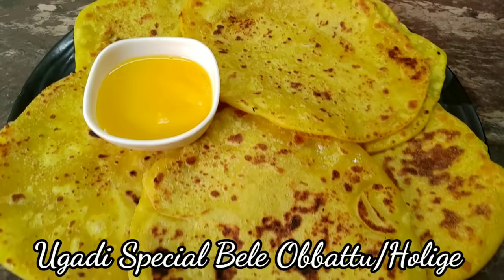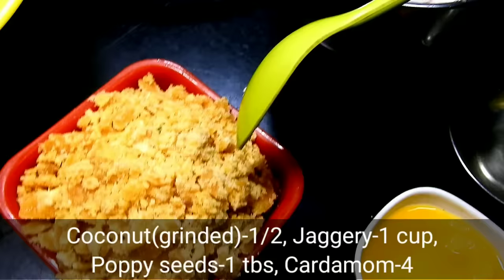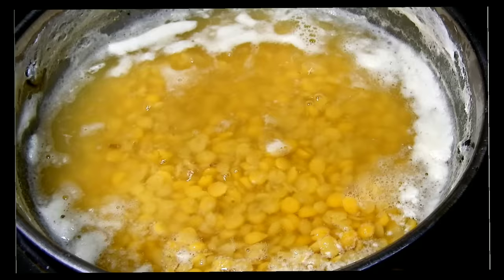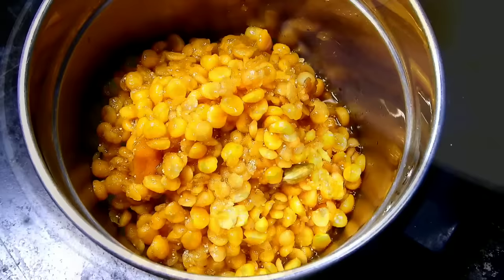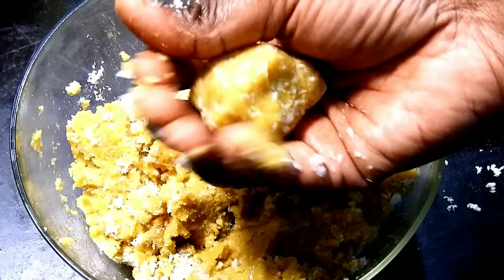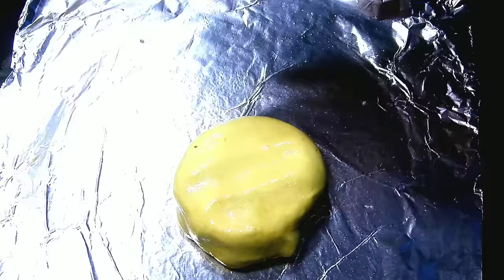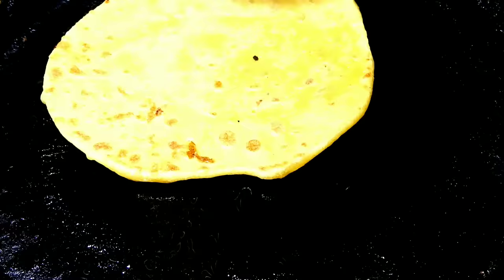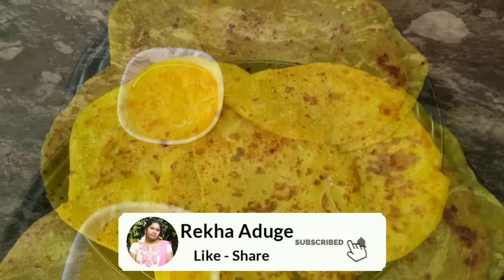ಬೆಳೆ ಒಬ್ಬಟ್ಟು/ಹೋಳಿಗೆ ಮಾಡುವ ವಿಧಾನ | Easy Bele Obbattu Recipe | Holige recipe kannada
Recipe : Bele obbattu recipe in kannada / holige recipe in kannada / Puran poli recipe / tradtional obbattu Recipe / thogari bele obbattu Recipe in kannada / bele obbattu in Kannada / Toor dal holige recipe.

Ingredients :

Holige/ Obbattu batter-1 bowl
Chana dal & Toor dal(soaked in water for 1 hour)-1/2 cup each
Coconut (grinded)-1/2
Jaggery-1 cup
Poppy seeds-1 the
Cardamom-4
Ghee-1/4 cup
Cooking oil